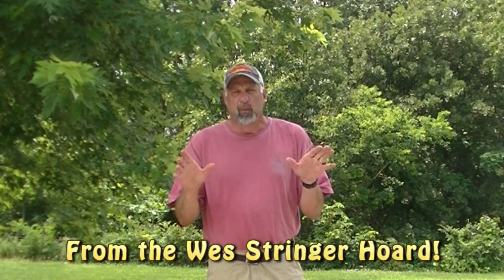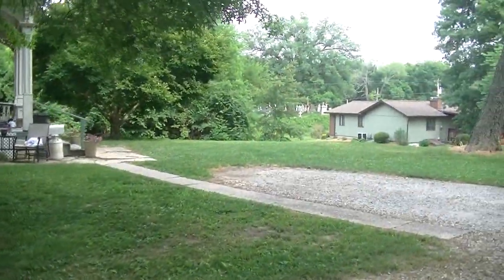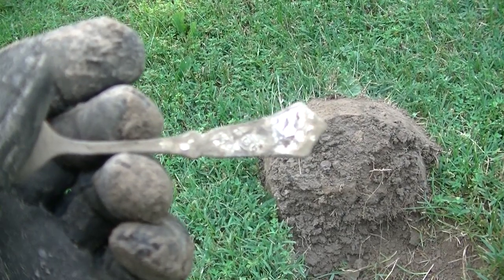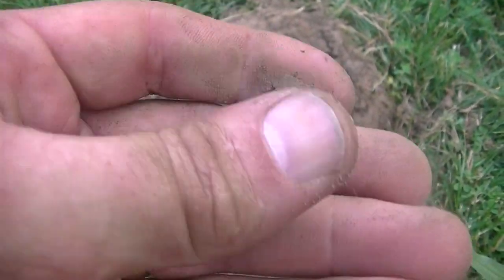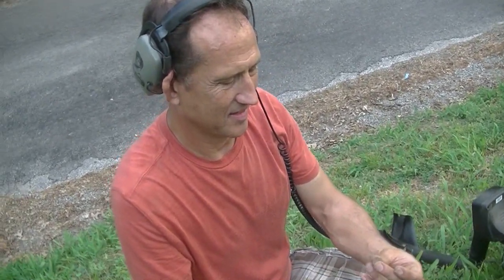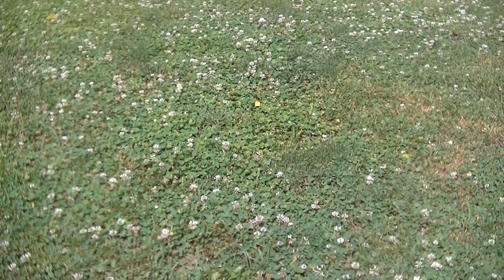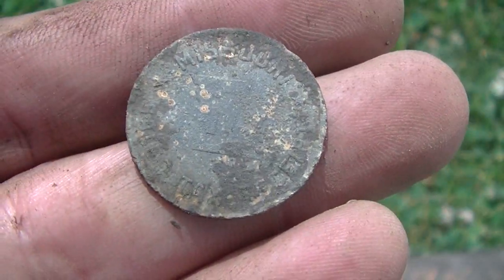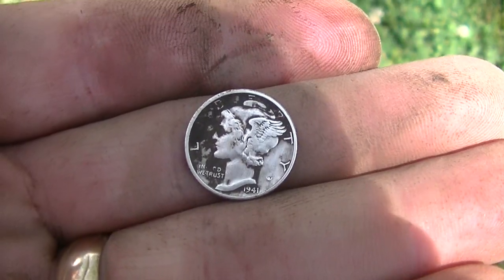PMF#141 Unexpected TREASURE FOUND metal detecting in an 1863 yard! With DeepDiggerDuo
Met up with Don (DeepDiggerDuo) and Tim for a day and a half hunt and man was it tough.  The towns we had researched had been pounded by previous hunters, so with minimal time left, we switched towns again and it paid off!!